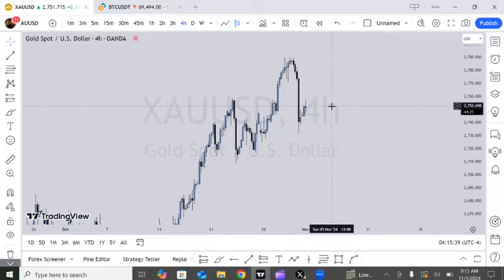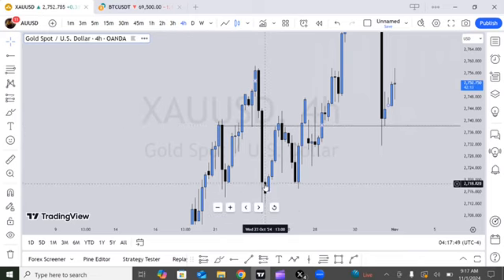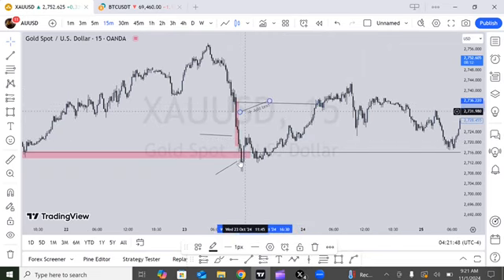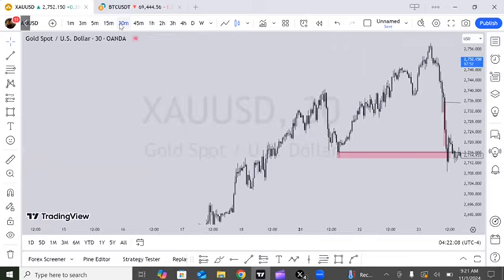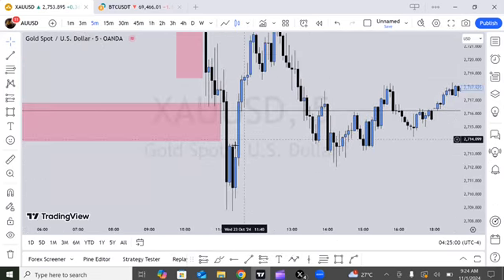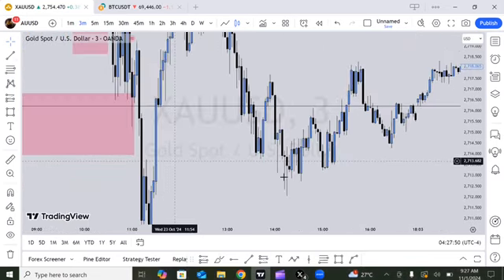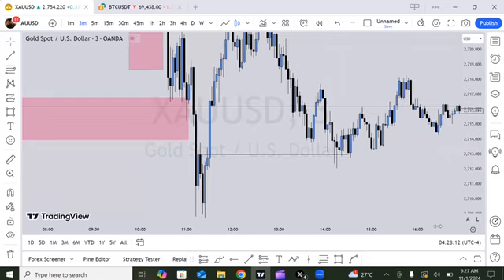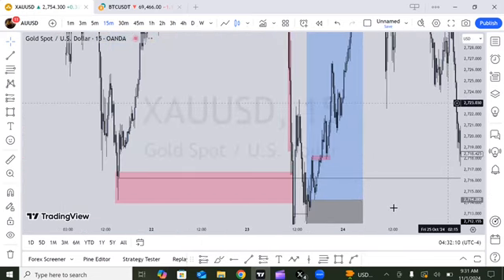MALAYSIAN SNR x ORDERFLOW By OrderFlow Trader 8